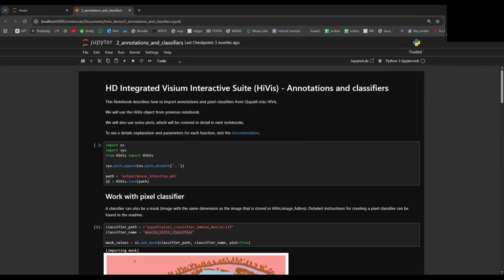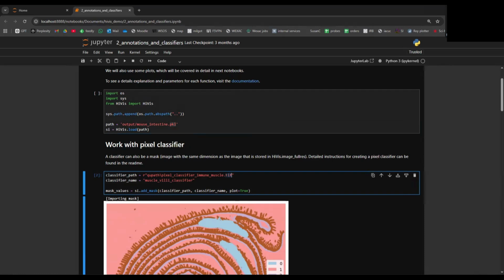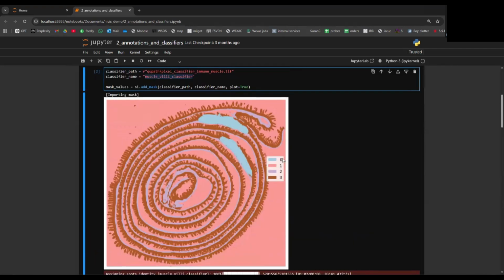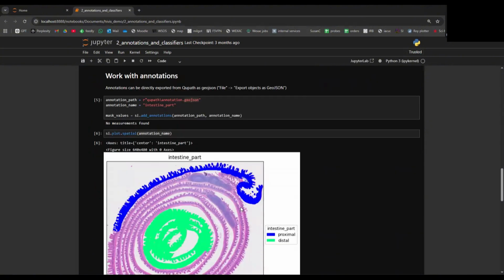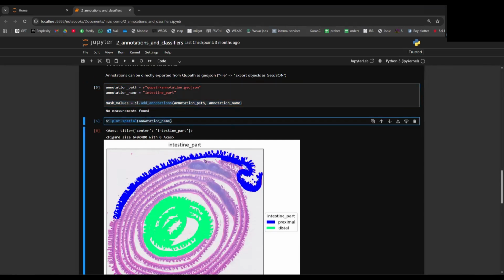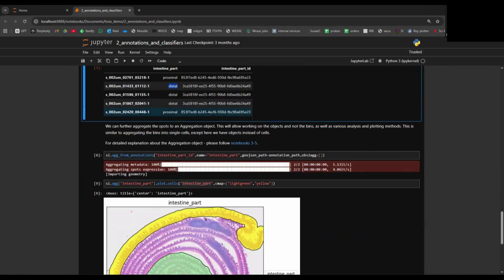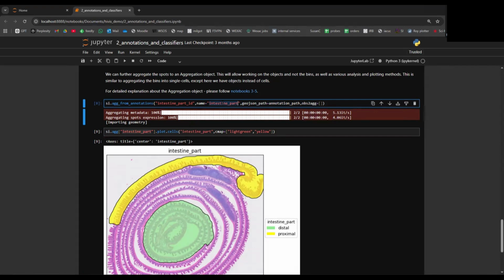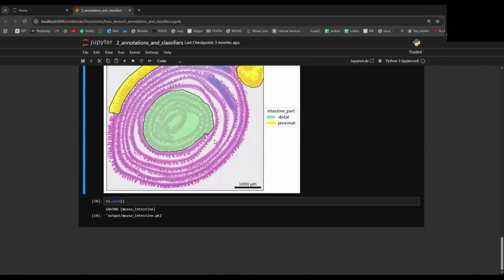HiVis tutorial - part 6 - demo (2) importing annotations and classifiers